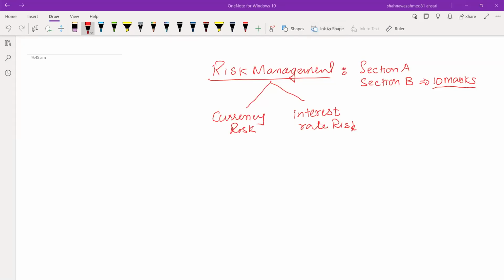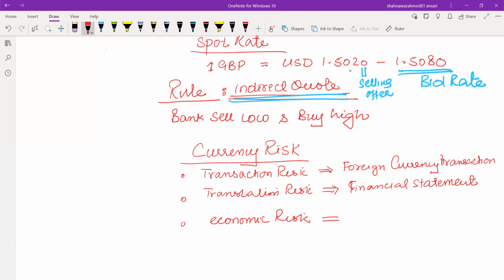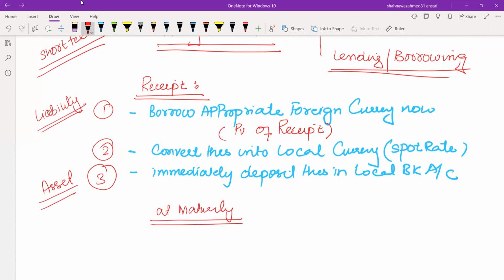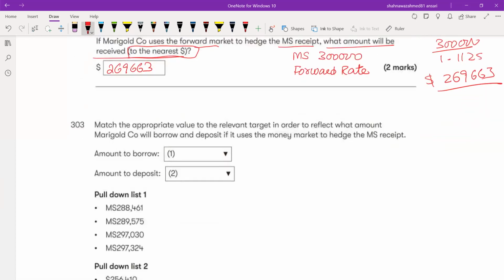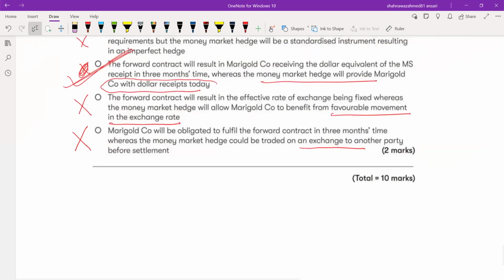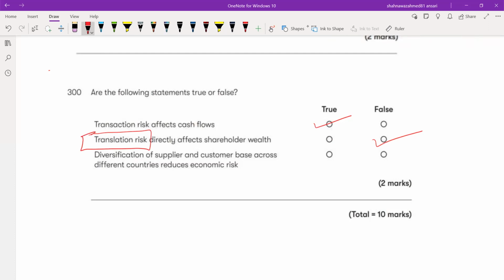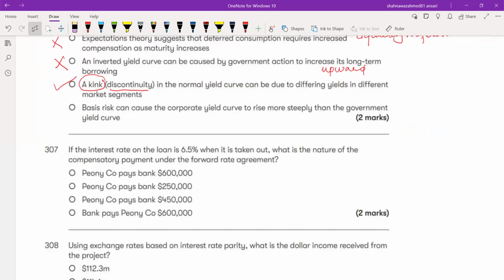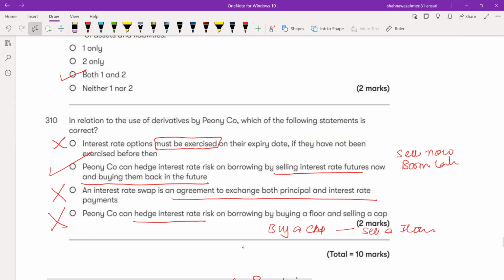FM Revision Webinar (Part 3) - Risk Management